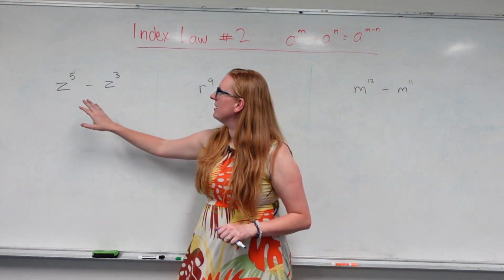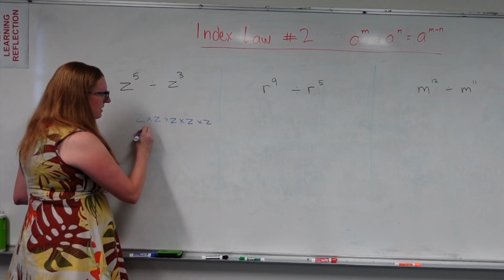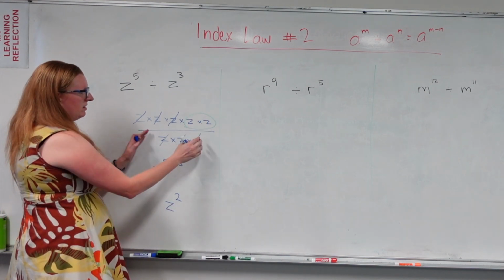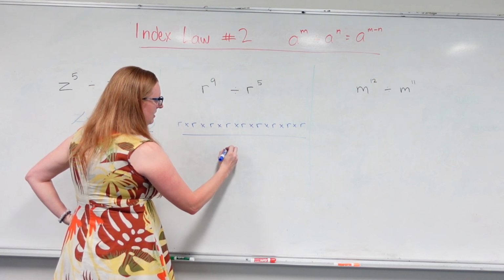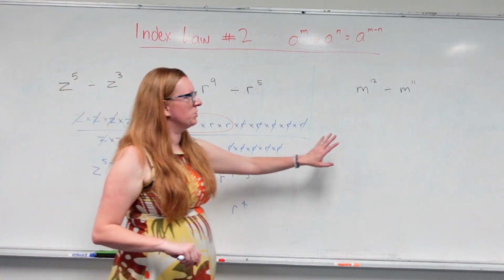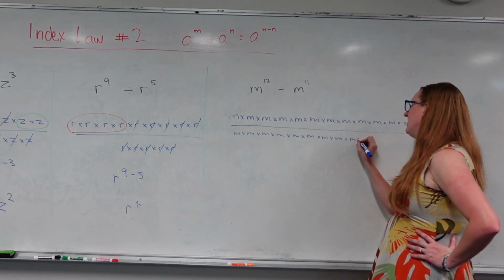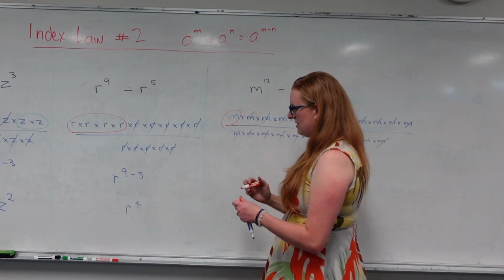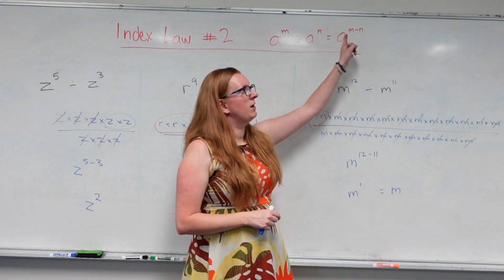Index Law #2: Subtracting Indices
This video demonstrates how to use Index Law #2 in order to solve indice questions involving division when the bases are the same.